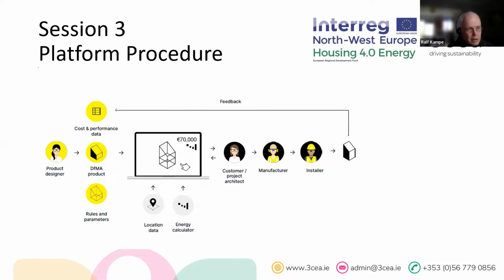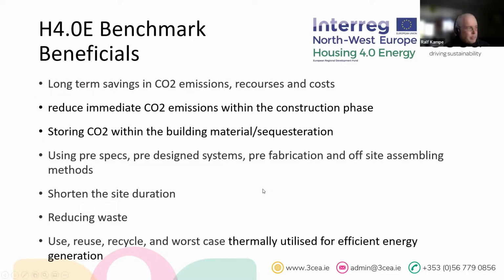H4 0E Workshop Series Session 6 Panel Discussion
To close our Workshop Series, 3cea hosted a panel discussion with invited industry professionals to discuss the landscape of low carbon and low energy buildings in Ireland and the potential future in this area.

The main theme for this panel discussion was: “Why is Ireland so far behind in adopting low carbon and low energy buildings and how do we change the situation?”

The panel sought to discuss:
- Achieving low carbon, affordable & small H4.0E-nZEB social and private housing units.
- How can we learn from our European partners to embed the H4.0E approach in the Irish Construction Context?
- Barriers to overcome in the social and private housing market
- How do we drive change in this industry?

This panel was facilitated by Colin Simpson of 3cea. Colin is the Housing/Commercial Delivery Manager at 3cea.

The panelists for this event are as follows:
Colin Simpson (3cea)
Marion Jammet (IGBC) Irish Green Building Council
Niall Cussen (OPR)  The Office of the Planning Regulator
Dominic Walsh (SRA) Southern Regional Assembly
Eddie Taaffe (LGMA) Local Government Management Agency- Housing Delivery Coordination Office Programme Coordinator
Derek Sinnott (WIT) Waterford Institut of Technology

Please note, the Q&A was not recorded as so the footage of the webinar cuts suddenly.